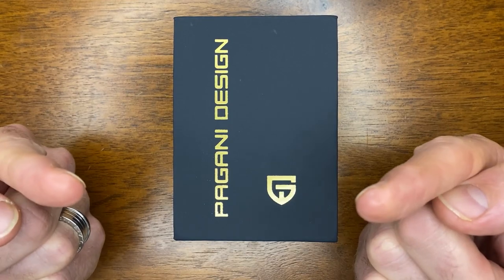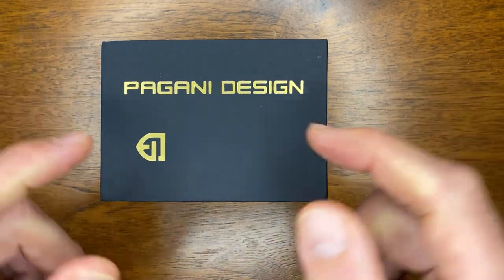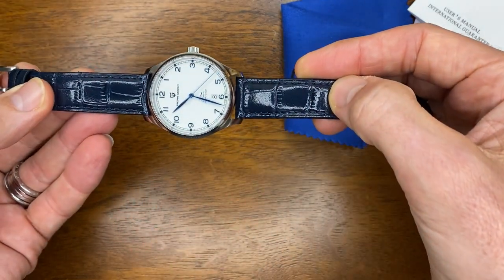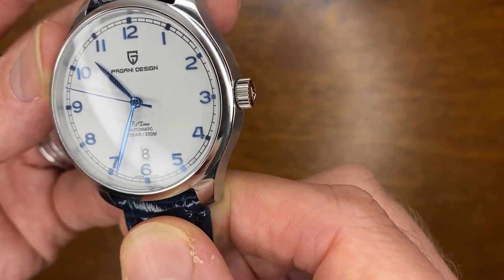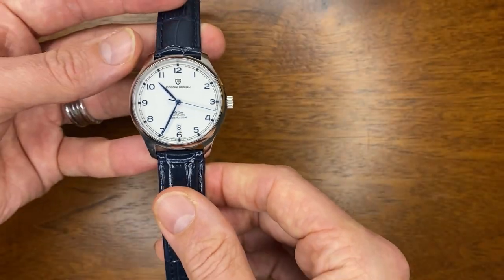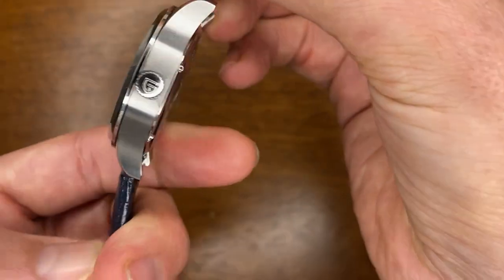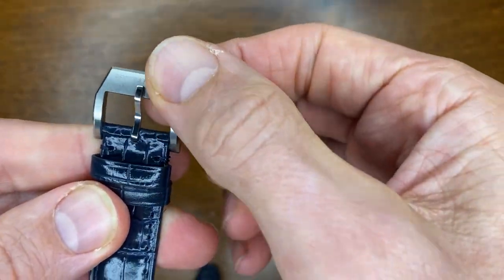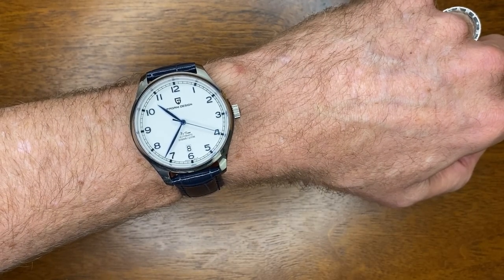Pagani Design Pilot Watch PD - YS003 First impressions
Is this the watch that I have been waiting for from Pagani Designs?
Let me give you my first impressions.

Thank you to "Pagani Design Official store" for sponsoring this video